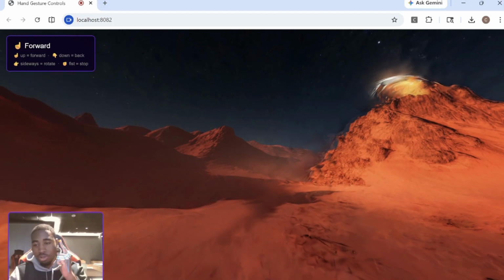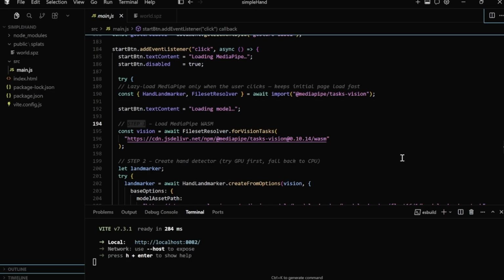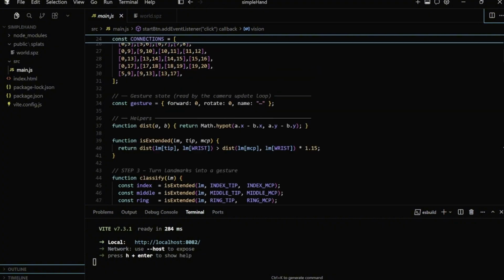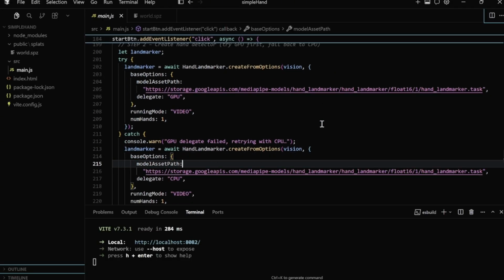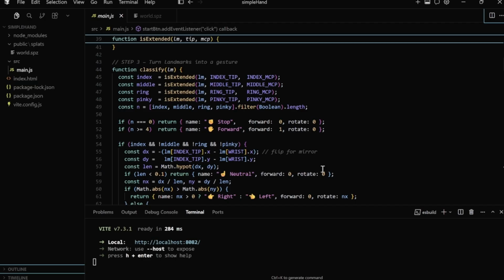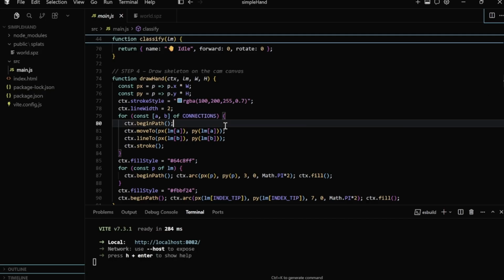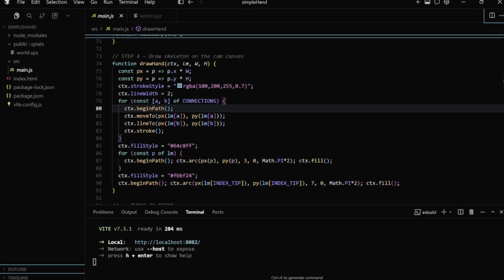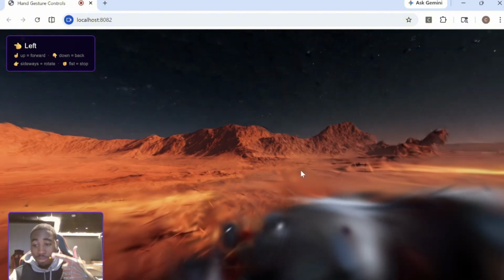How to Control Worlds With Your Hands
Learn how to control your generated worlds with real-time hand gestures using MediaPipe and JavaScript.